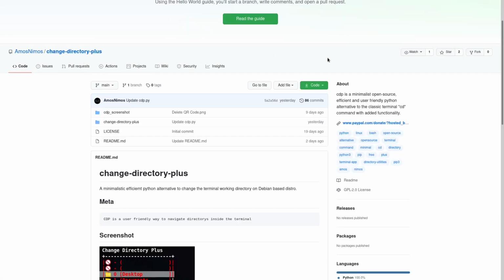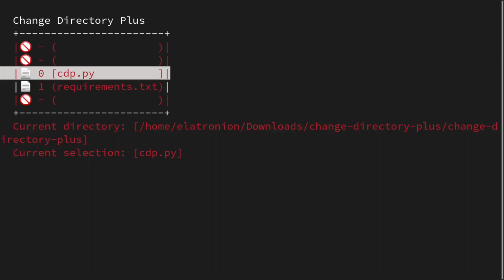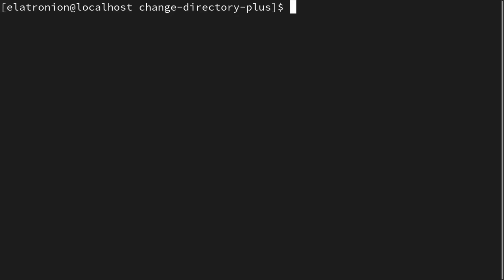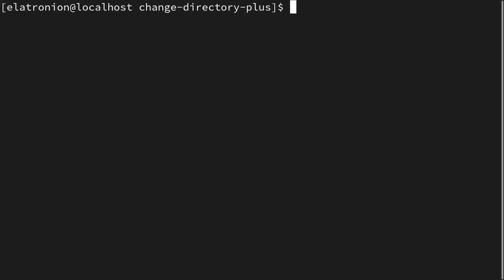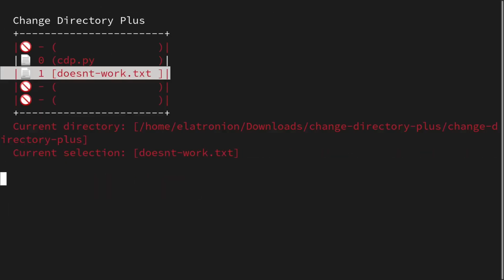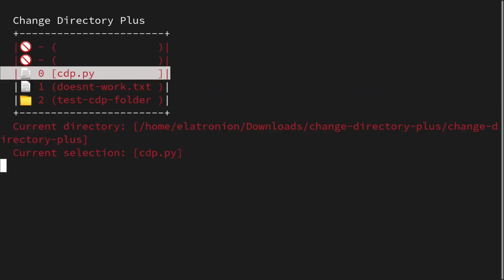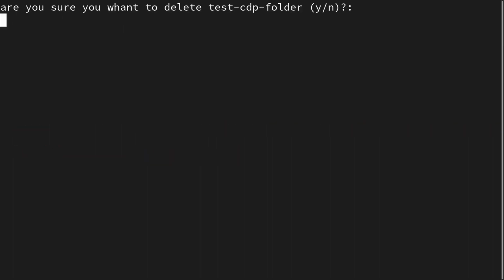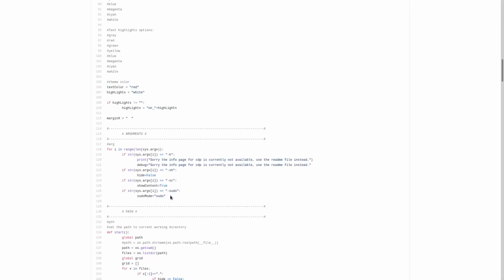cdp (Change Directory Plus): The "cd" Alternative?